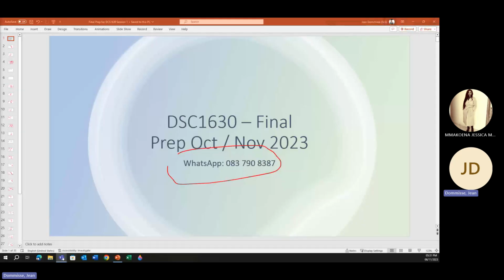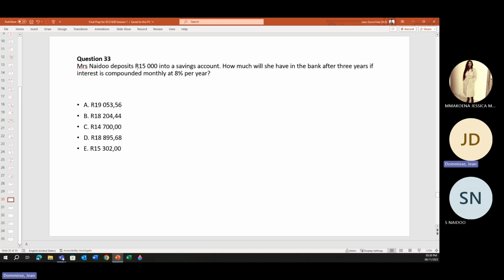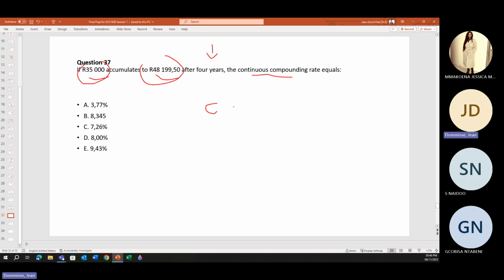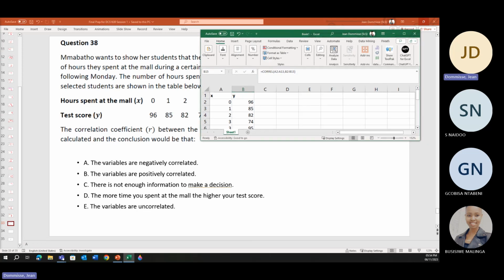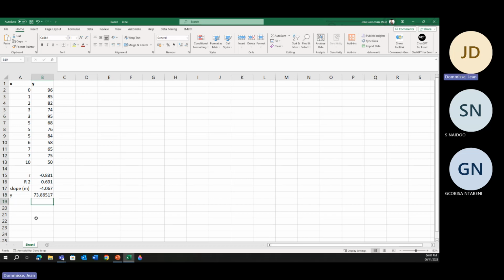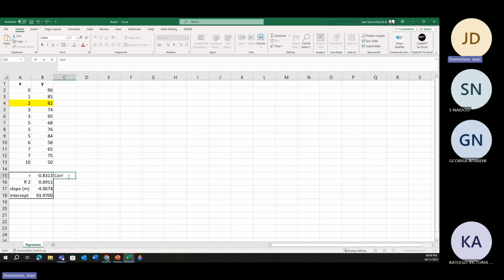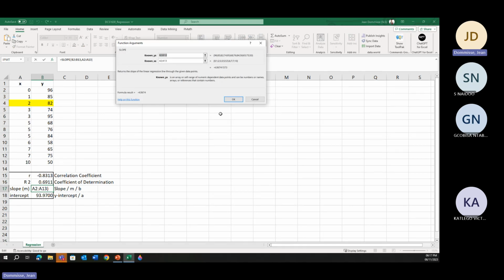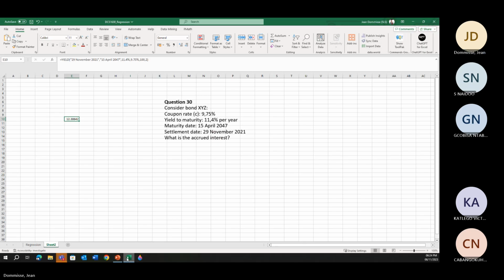Financial Mathematics 1st Year DSC1630 Last session